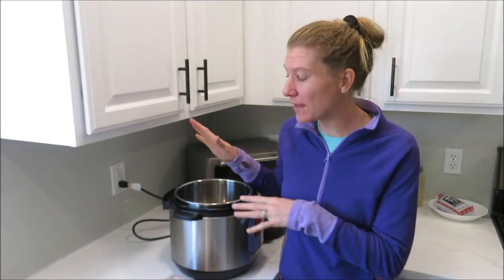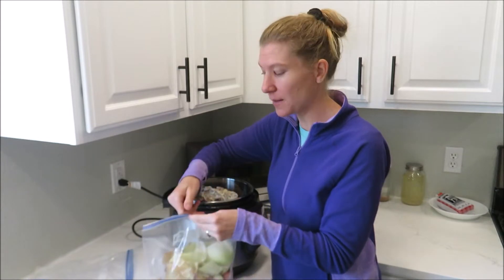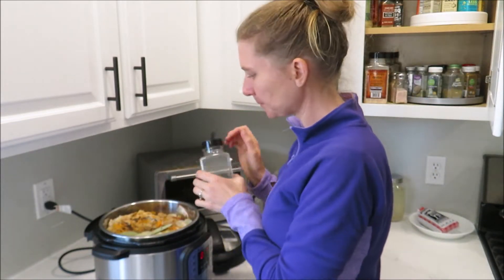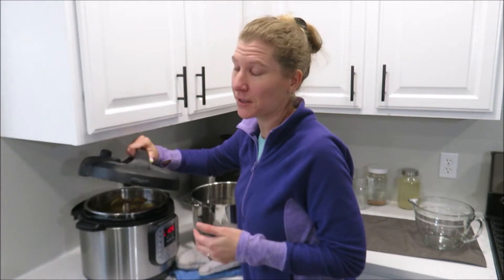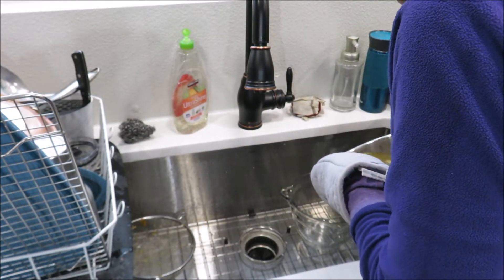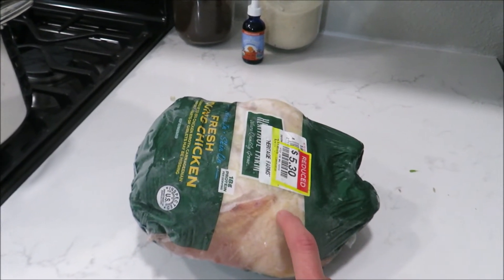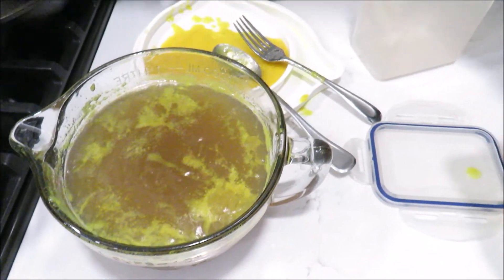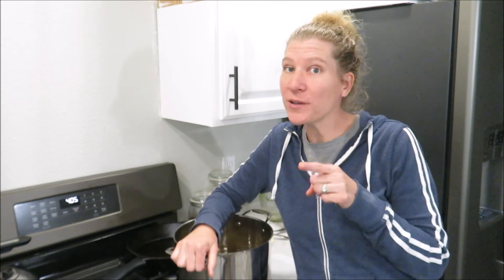HOW TO MAKE BONE BROTH IN THE INSTANT POT | IN THE HOMESTEAD KITCHEN | EASY PREP FOR WINTER SOUPS!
I am making some gut healing and very nutritious bone broth in my Instant Pot today. It's so easy to make and makes delicious soups in the winter!